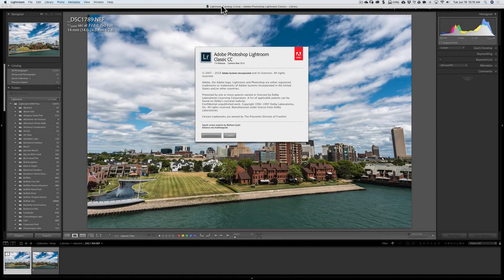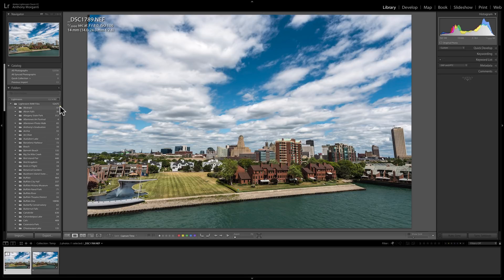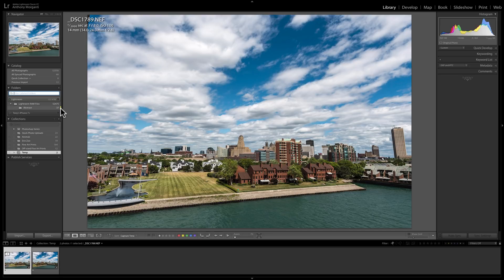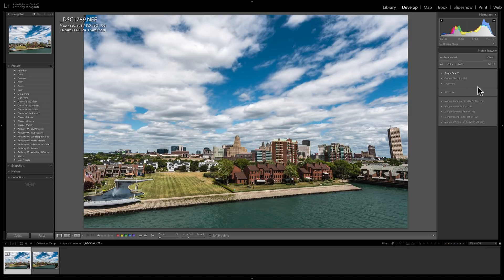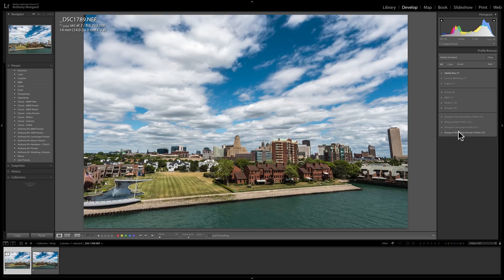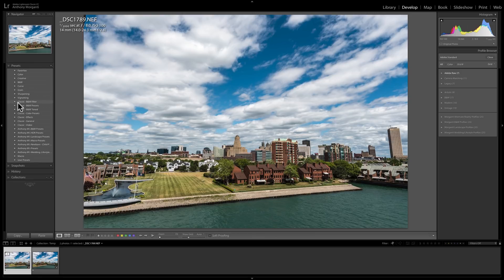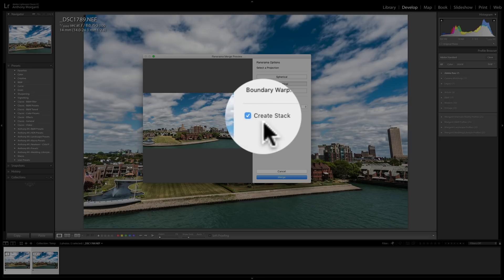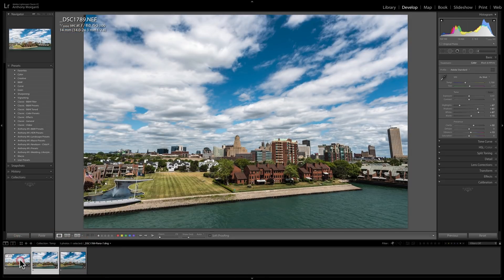What’s New in Lightroom Classic CC Ver 7.4 (June 2018 Release)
In this video, I demonstrate a few of the more interesting additions Adobe added to their latest version of Lightroom, version 7.4.